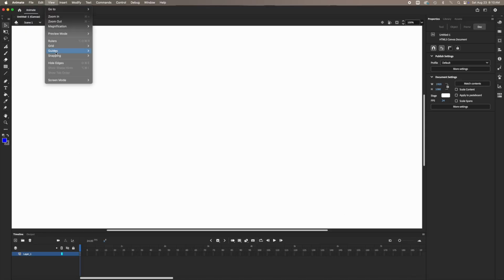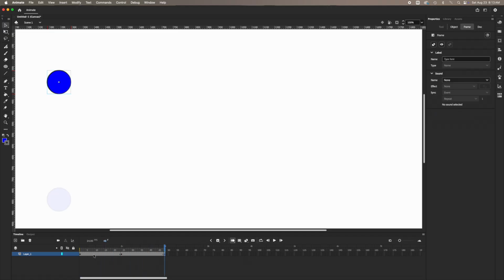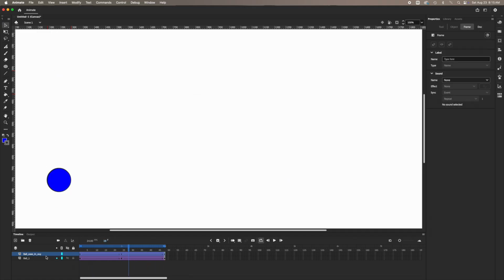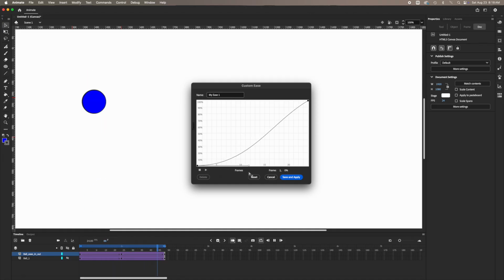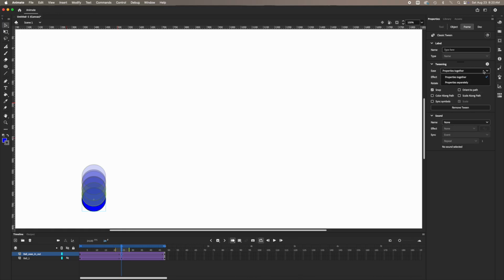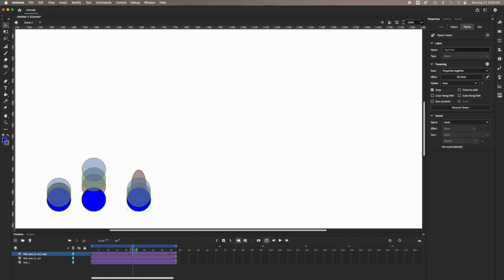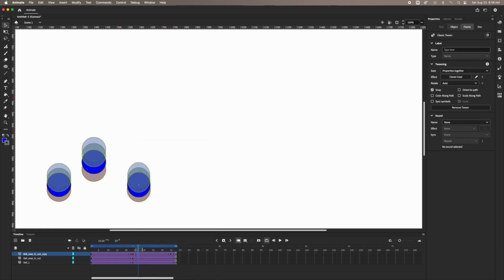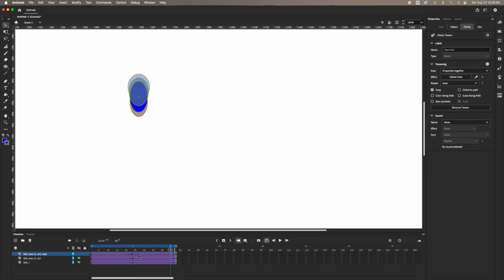How Does a Bouncing Ball Really Move?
Ed is learning to using the 12 principles of animation to create a bouncing ball animation. He demonstrates timing and spacing animation while using squash and stretch principle to make the animation more appealing. This animation tutorial for beginners will help you improve your animation skills.